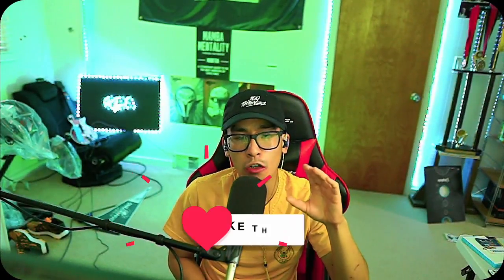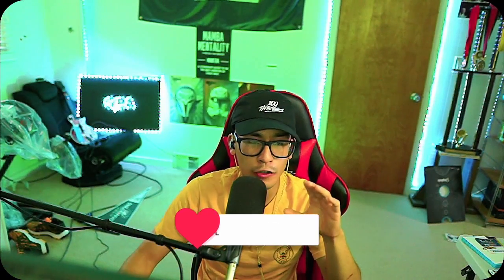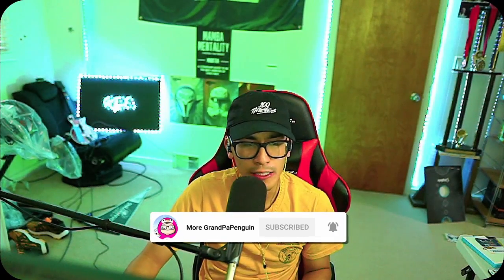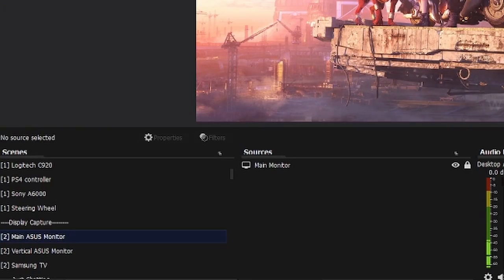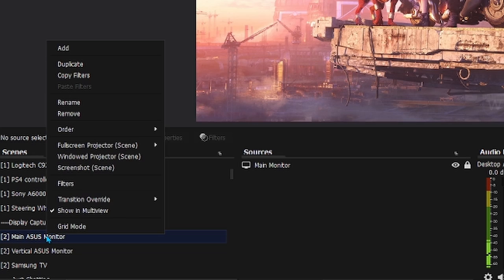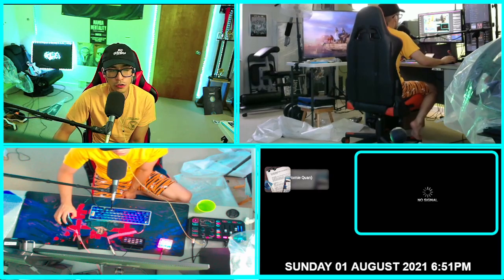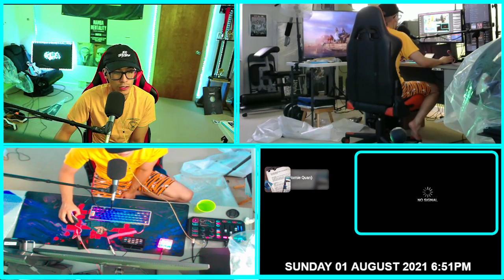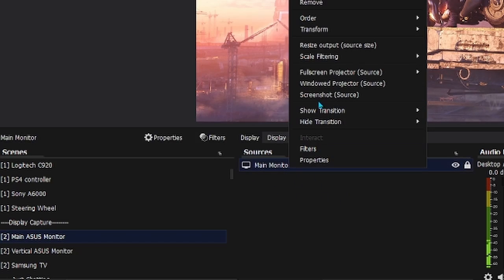HOW TO SCREENSHOT IN OBS (WORKS WITH OBS STUDIOS & SLOBS) 2021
My Camera Setup:
Canon SL2 Canon SL2 DSLR
2nd Camera